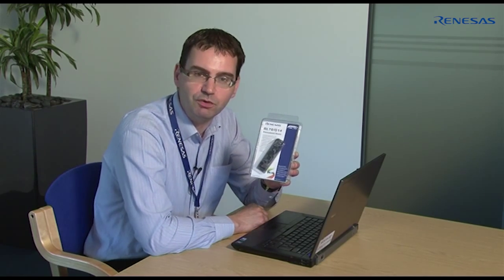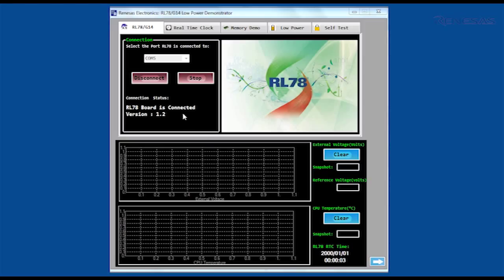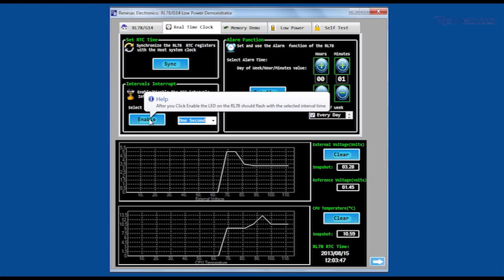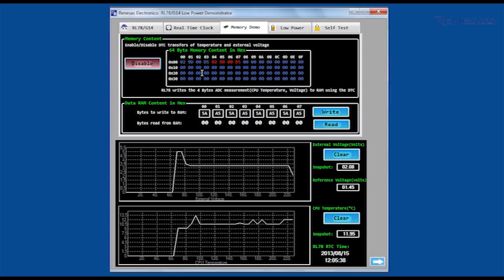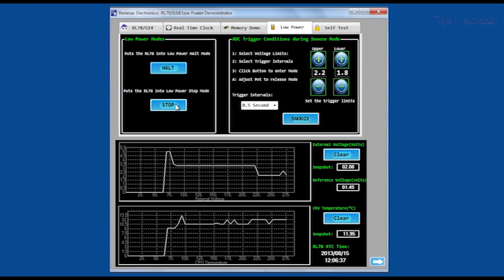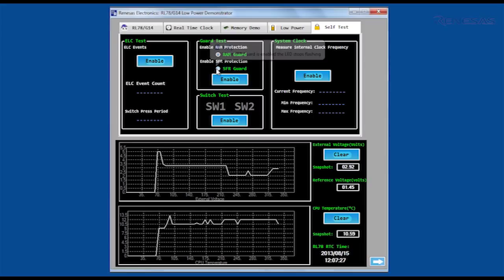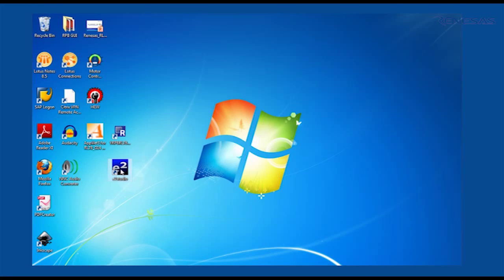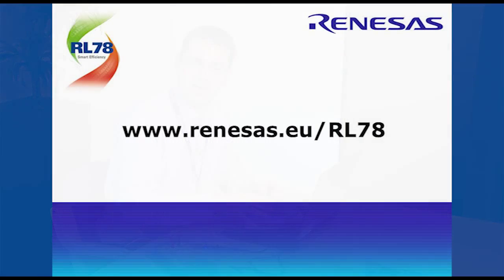Renesas Electronics RL78/G14 evaluation kit video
Renesas Electronics offers a comprehensive suite of hardware and software tools for the rapid evaluation and development of embedded systems built with RL78 MCUs. The YRPBRL78G14 is a promotion board for the new Renesas RL78 microcontroller family. It supports on-board debugging, flash programming, and is pre-programmed to work with the GUI provided on the included DVD to demonstrate the low-power capabilities of the Renesas RL78 MCU.